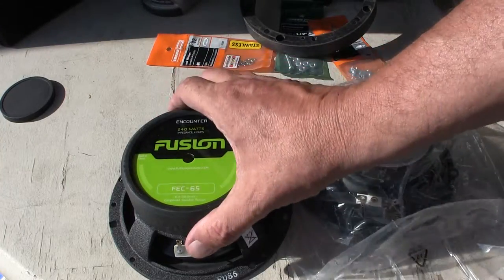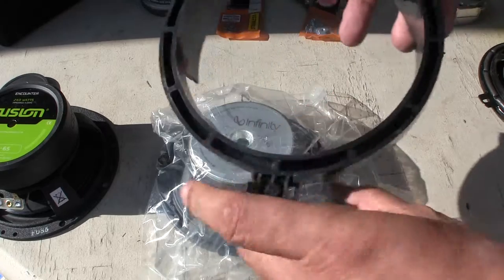2001 Dodge Dakota QC 4X4 4.7L How to upgrade & Install Replacement Infinity speaker 06 of 11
My Solution how to install OEM adapter's to Speaker
(Found out later that the Fusion FEC-65 Woofers will NOT fit into where I wish to install these Green woofers in the rear doors as the rear door are shallow and these speakers would protrude into the operation of the window sliding down ) This is my Solution of how to install OEM adapter's to Speaker use the orginal adapter rings for the after market speakers showed